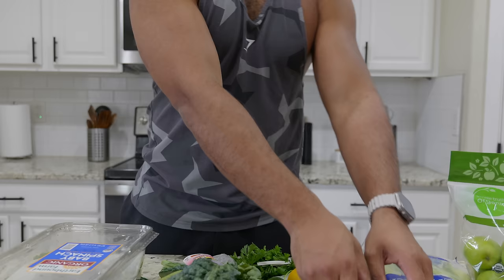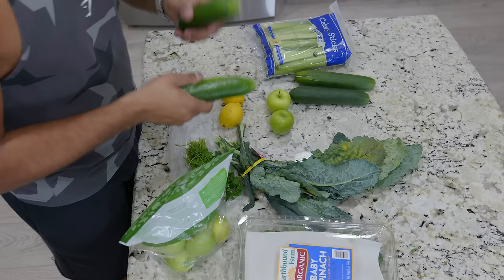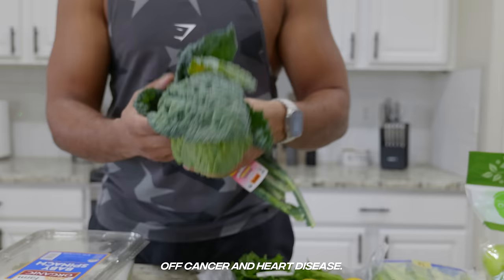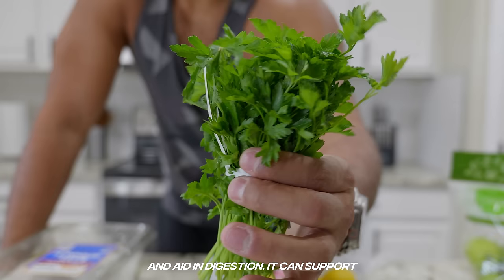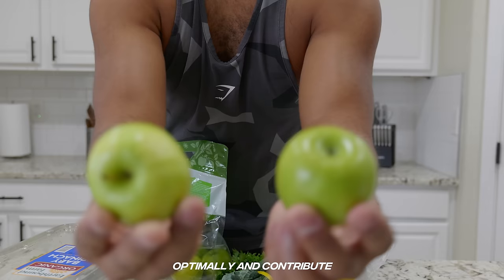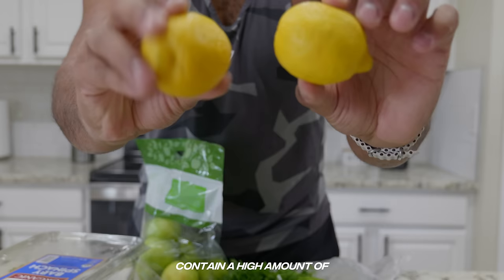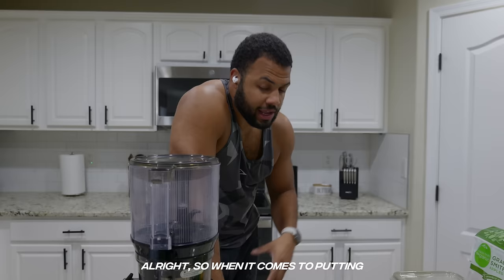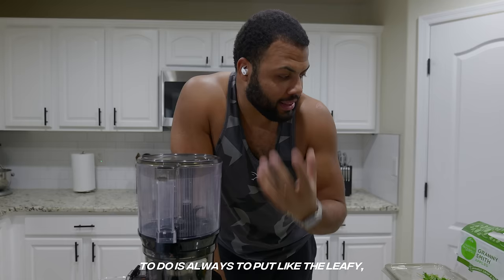the Secret to Ultimate Energy and Wellness! - Green Elixir